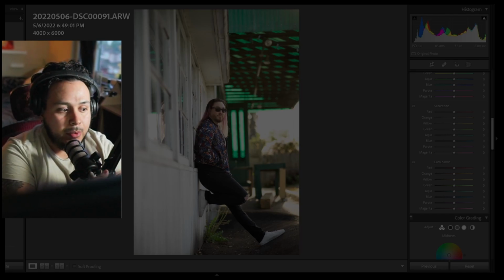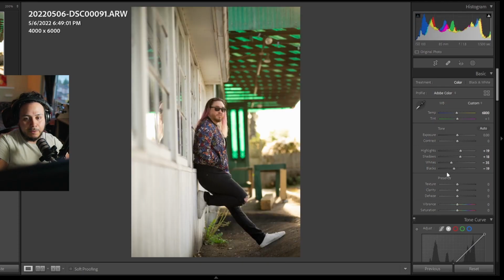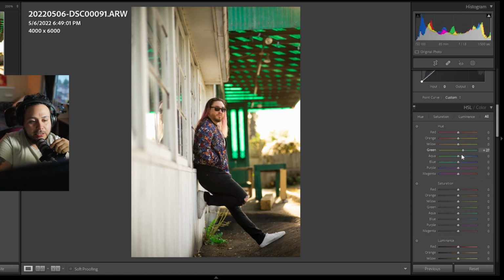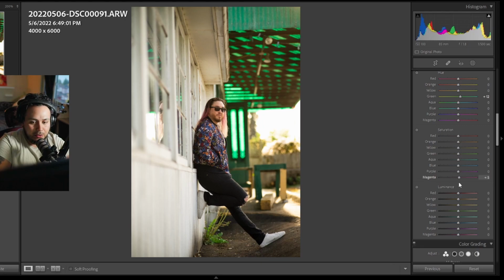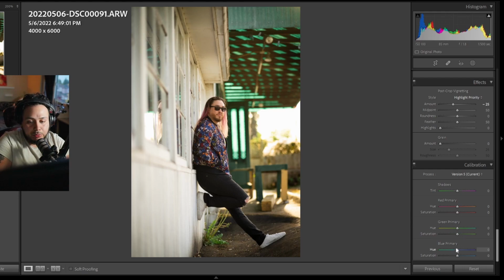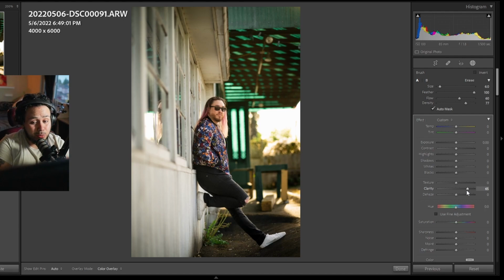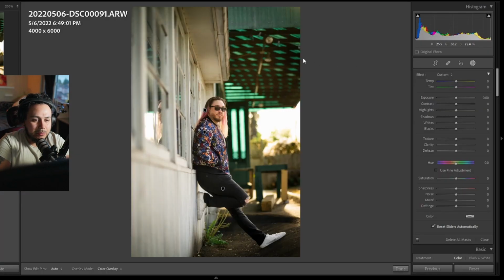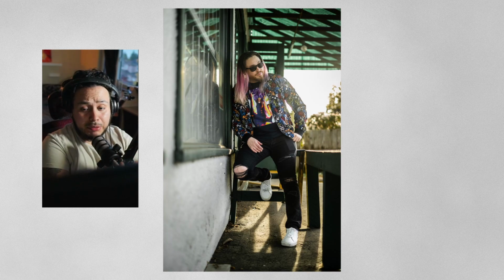LIGHT ROOM TUTORIAL : How to Edit Portraits : Sunset Photo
In this video, we are editing a photo of musician Andres Reinell. If you have been through my Instagram, and are curious about my process well here it is, there is not much to it but I hope you enjoy it!
Photo Shot on:
Sony A7ii
Viltrox 85mm 1.8

I hope that you take a minute to stop by my Tik Tok and or Instagram or show support by subscribing as its absolutely free and helps me out a lot.

Model IG: @ andres_reinell_la_verdad